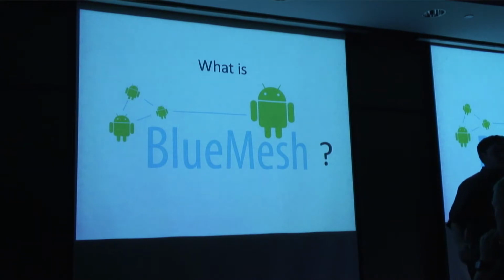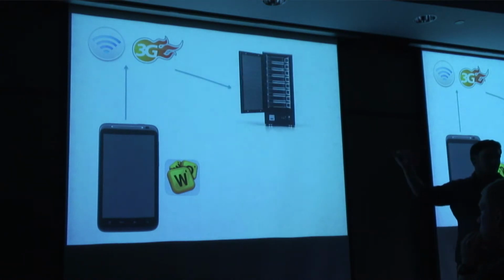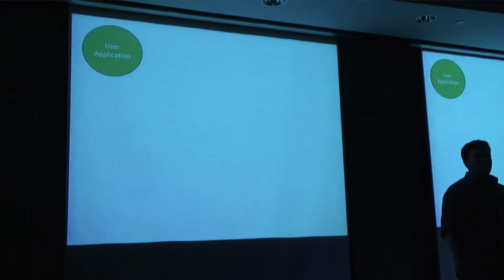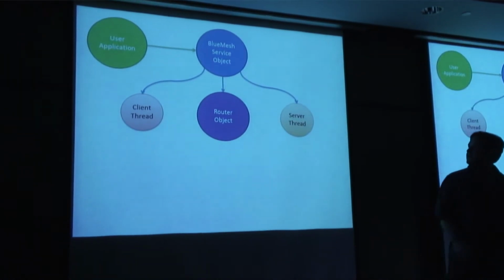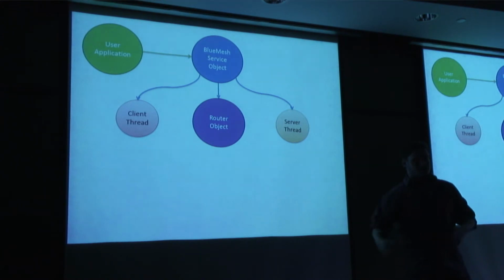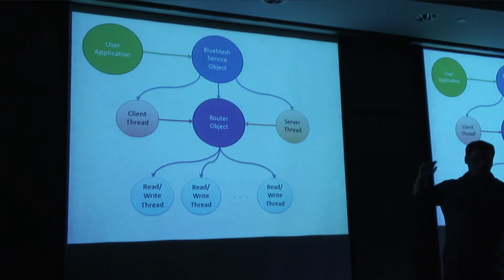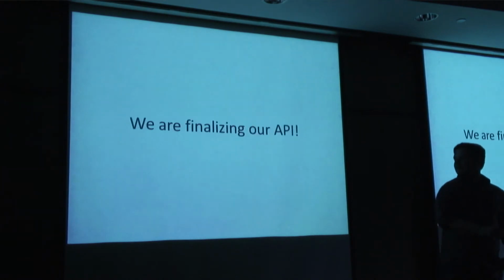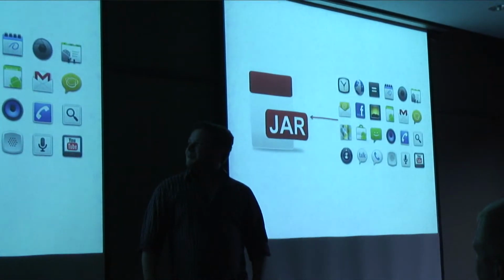RCOS Spring 2012 Week 3 Presentation 1